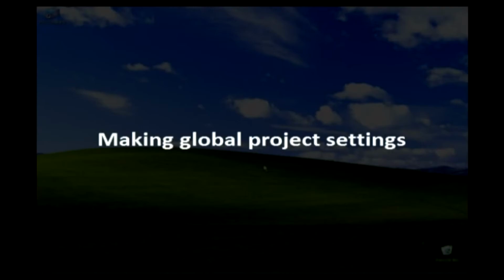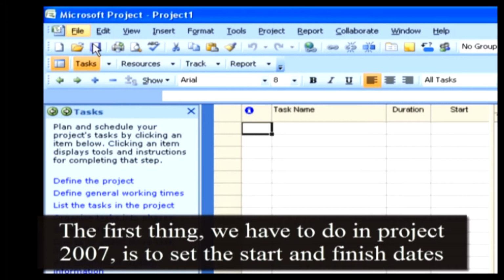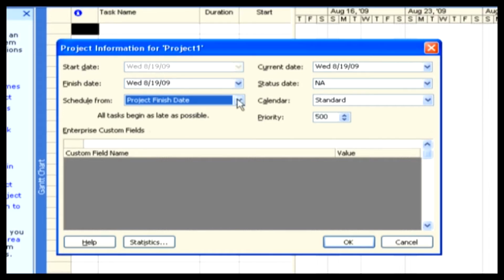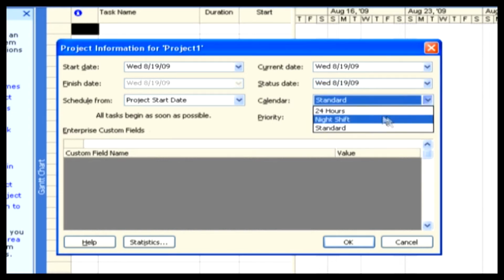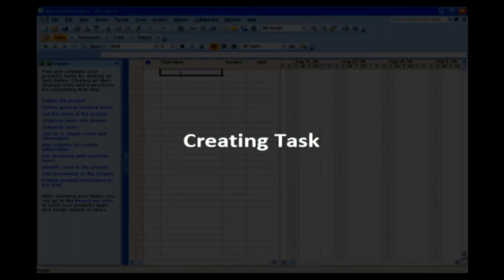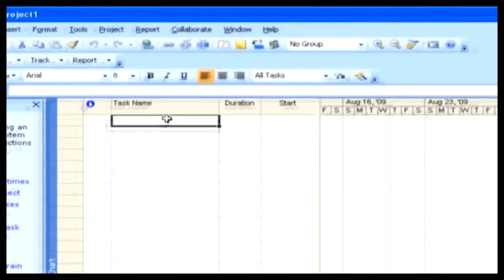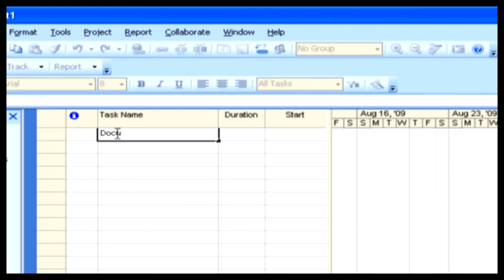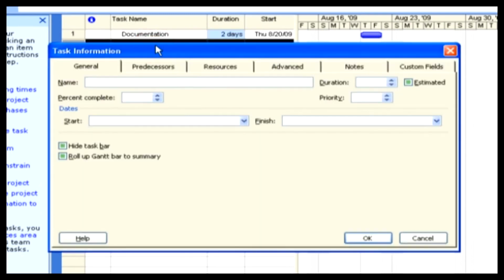Making Global Project Setting || Creating Tasks || Learn Project in English